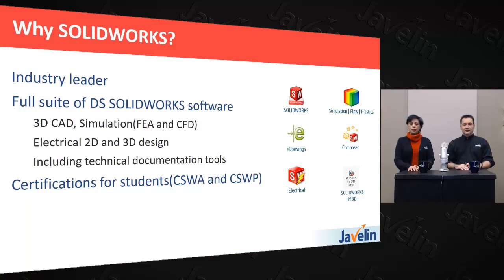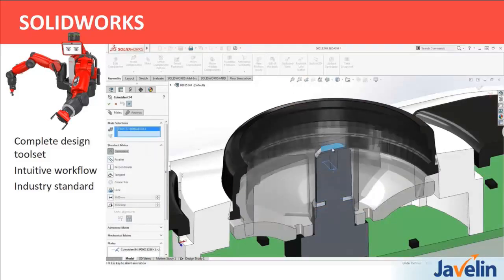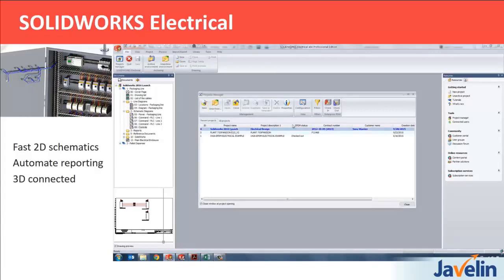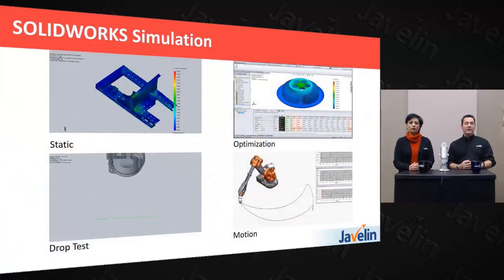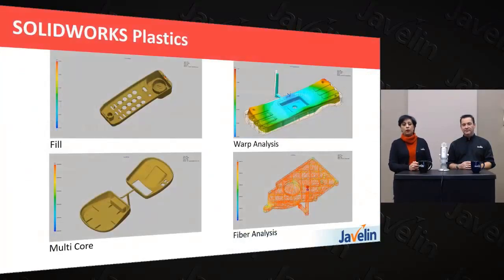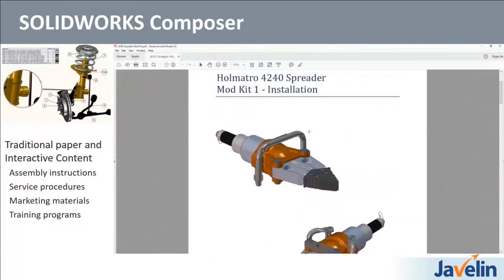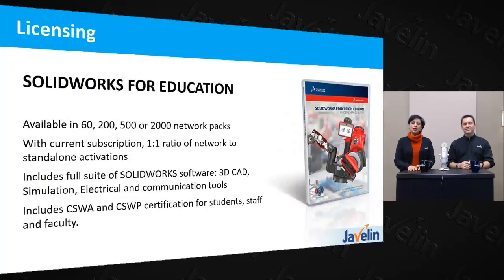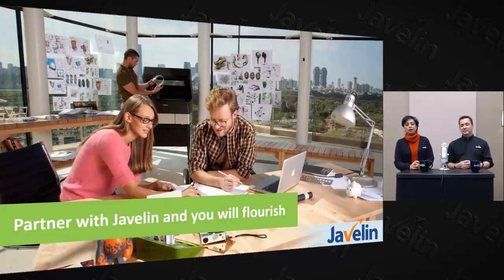What's New for SOLIDWORKS Education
During this video, we will discuss what is new in SOLIDWORKS Education including Simulation, Electrical, Technical Communications, MySolidWorks.com, certifications and more!